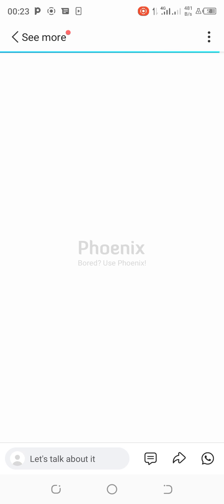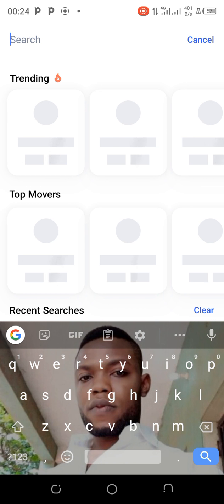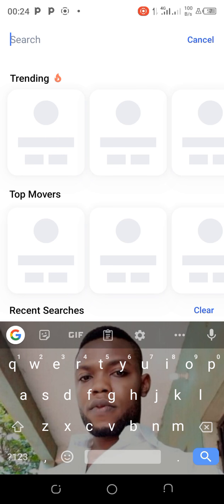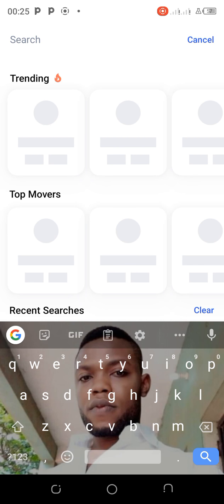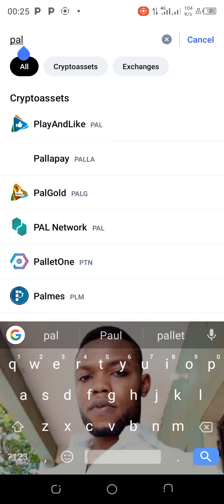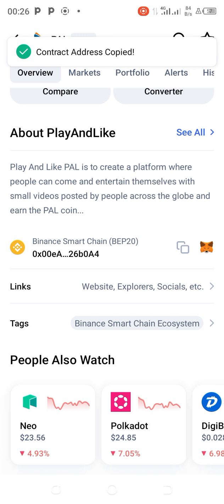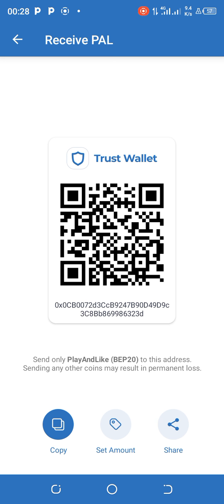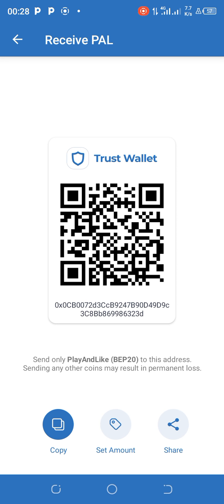EASY WAYS OF FINDING THE CONTRACT ADDRESS OF ANY TOKEN ON YOUR OWN.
In this video, Coinmarket cap is used to illustrate it.  You can also find contract address in coingecko, and Google chrome.

Below is a link for Coinmarket cap. Sign up in Coinmarket cap to be able to get the address 👇 👇👇👇👇